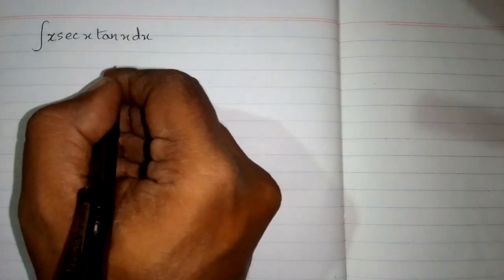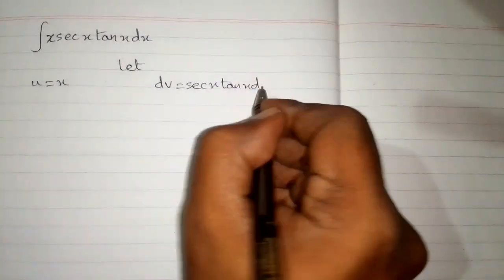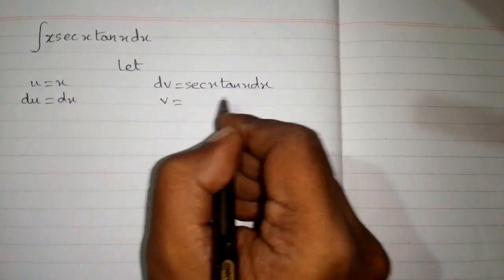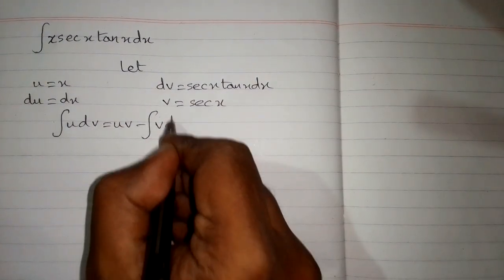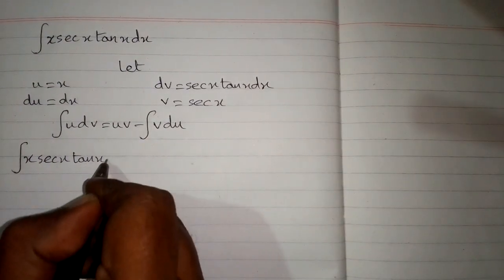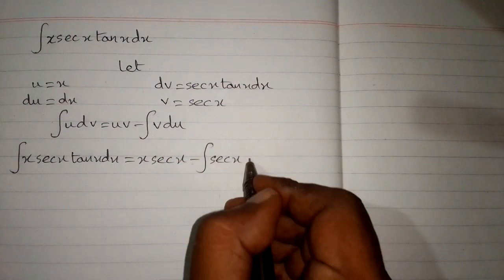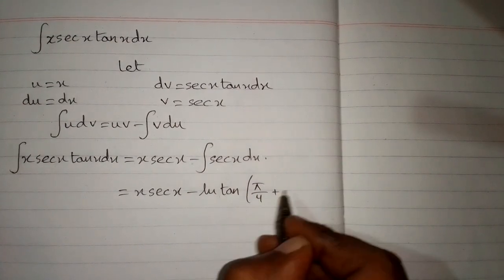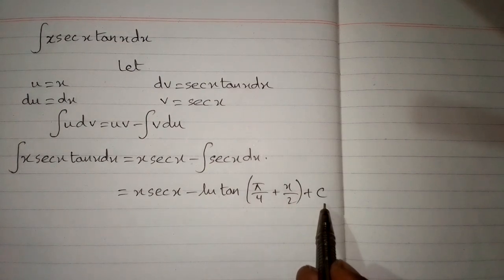Integral of x sec x tan x || Integration by parts